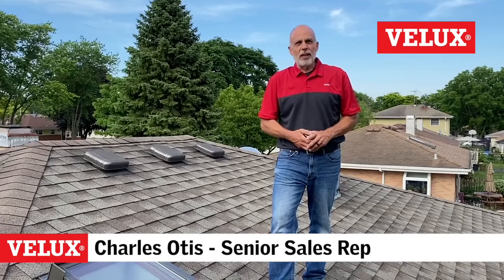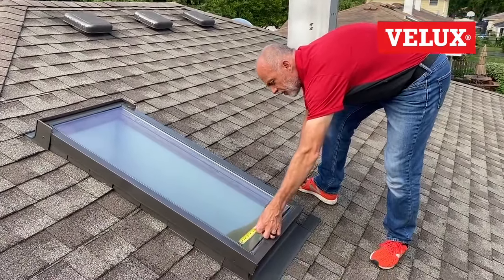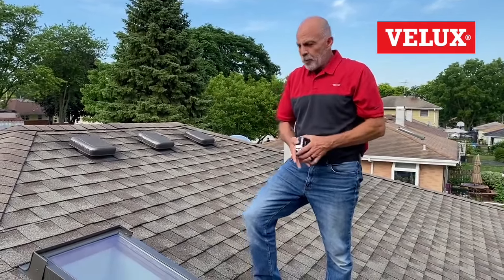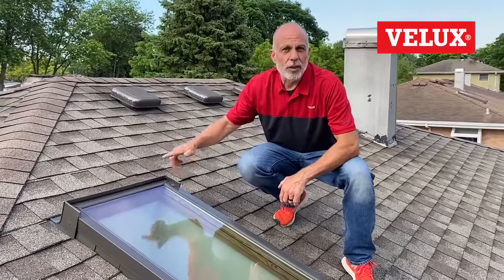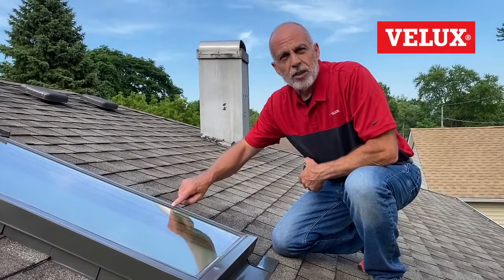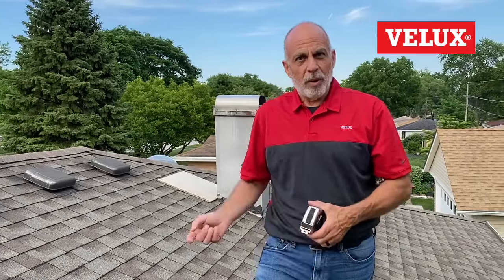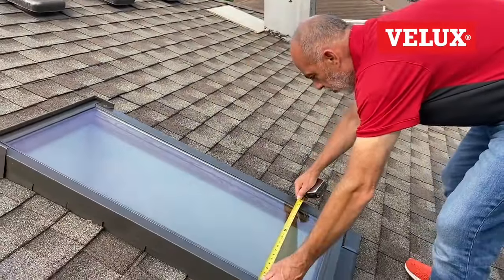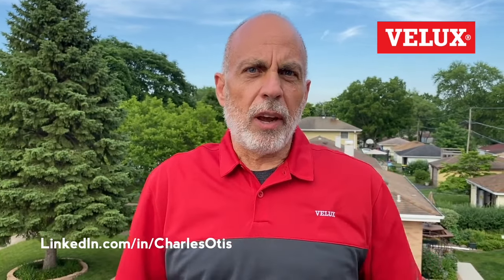How to Measure a Skylight For Replacement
This video helps you identify an existing VELUX Skylight, and how to determine which model to replace it with, and, how to measure any deck mount skylight for replacement.